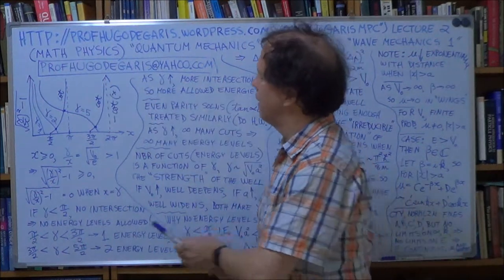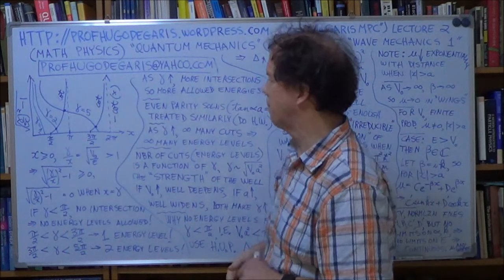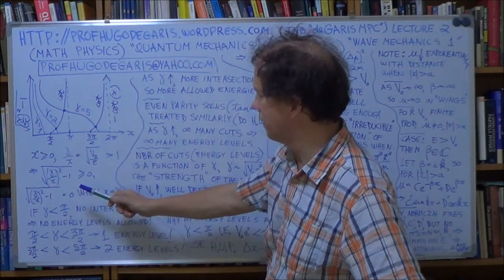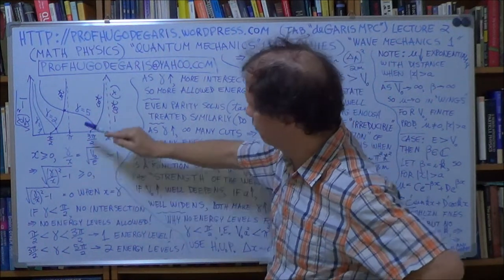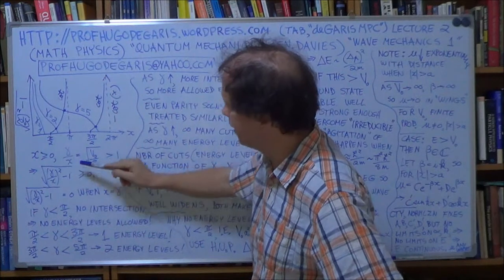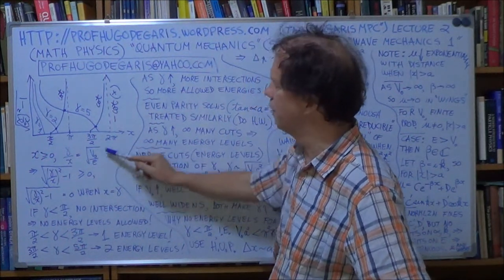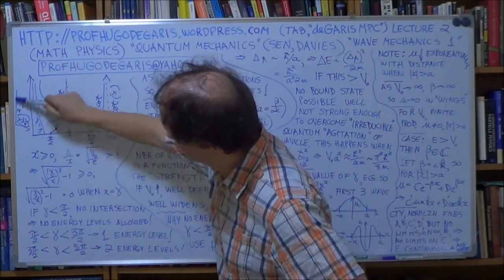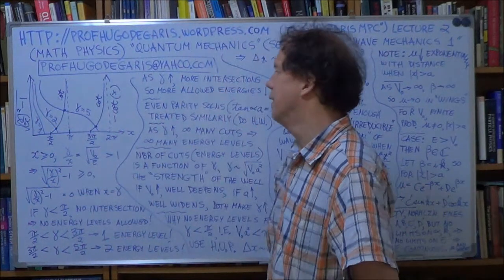deGarisMPC QM 2f 1of3 Sen,Davies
Quantum Mechanics (Sen, Davies) Lect. 2f ("Wave Mechanics 1"), Part 1 of 3